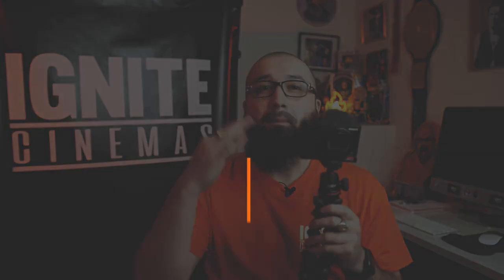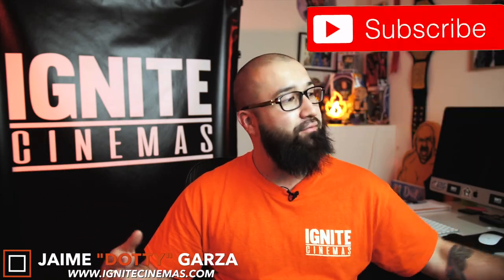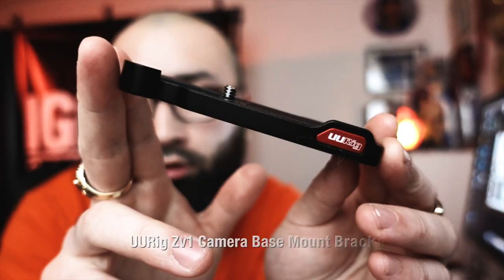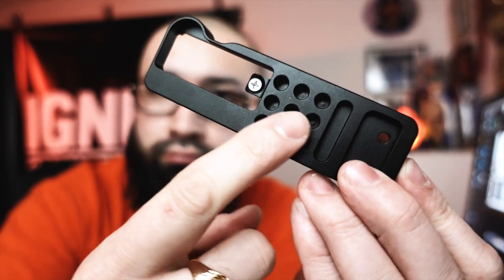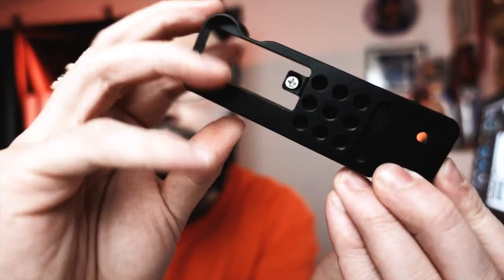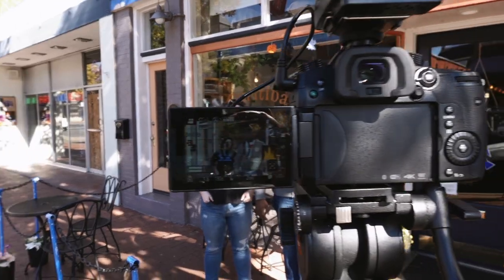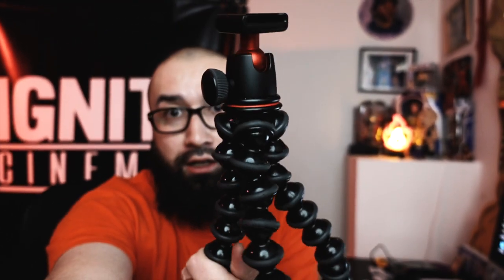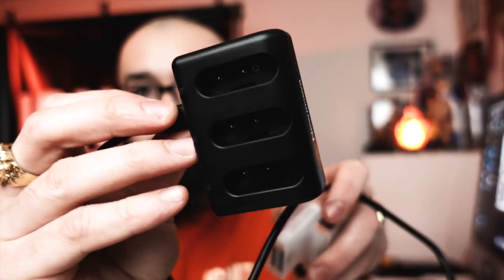Three MUST HAVE Accessories For Your Sony ZV-1 Camera!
I'm still loving this Sony ZV-1 camera and after having it for a few months I wanted to give y'all some must-have accessories for your ZV-1.

Don't forget to IGNITE !

If you want to experience this awesomeness yourself, down below are links to purchase some accessories for the Sony ZV-1 :
Sony Zv-1 Camera
Sony Extra Battery Pack
Joby GorillaPod 3k
Uurig Camera Bracket
Sandisk Sd card